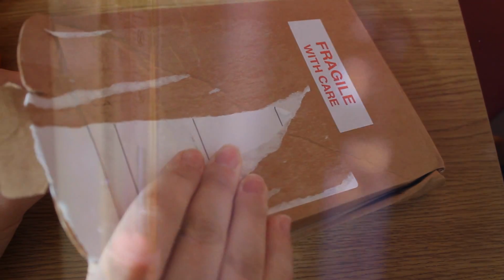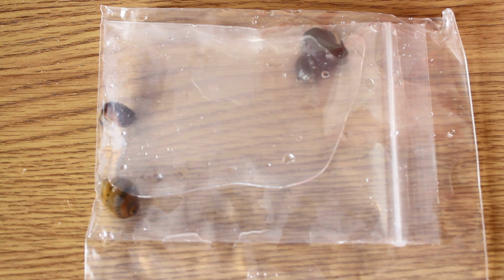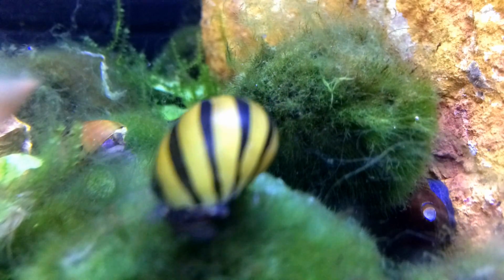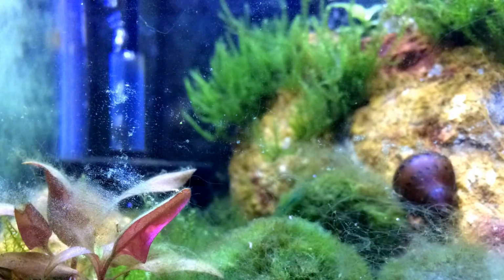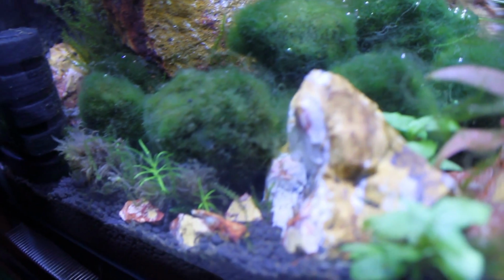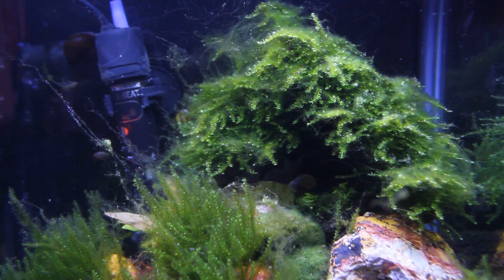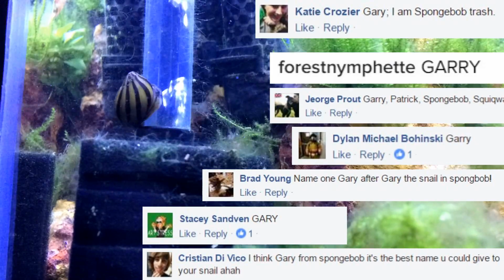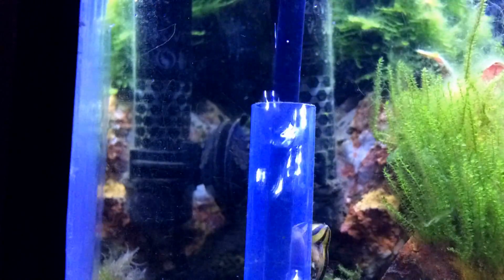The Tank's First Residents! // SHRIMP TANK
While I was still waiting for the tank to cycle it had become thick with algae, so I had to introduce the first residents - 9 Nerite Snails; Onions, Zebras, Horned Ones and a Black one. This is how they've got on over the last two weeks, and what I've named them all. Enjoy!